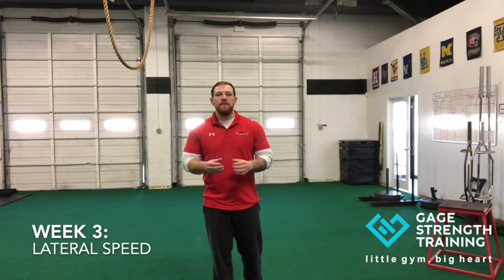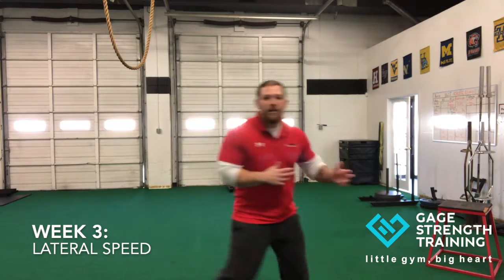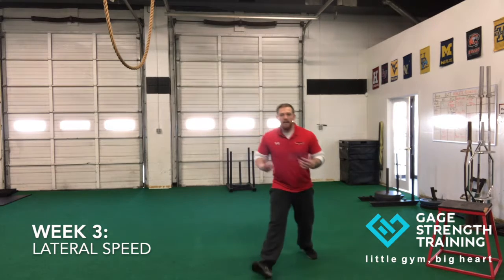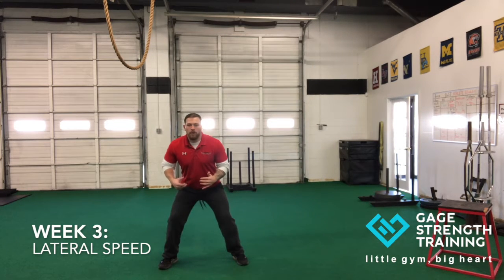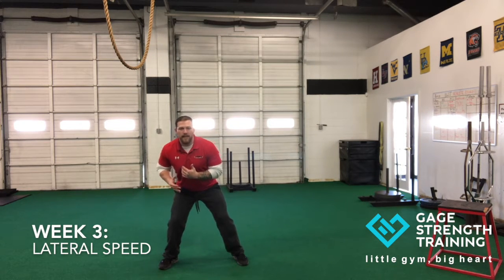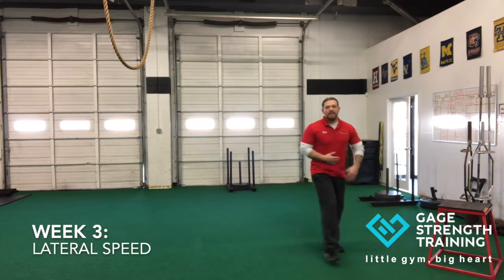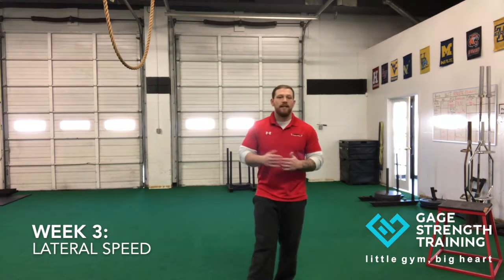Penn Fusion Soccer Academy Winter Training Week 3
Gage Strength Training is proud to work with Penn Fusion this Winter to help improve speed and performance for all athletes!

Parents: Enjoy a FREE WEEK of training in our adult fitness program any time you'd like!